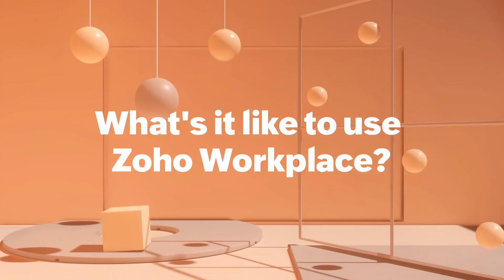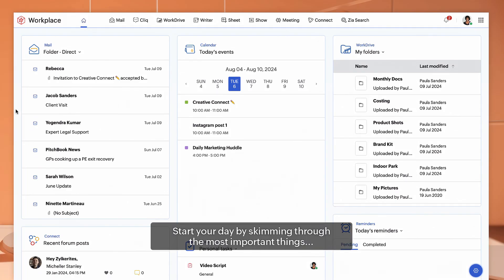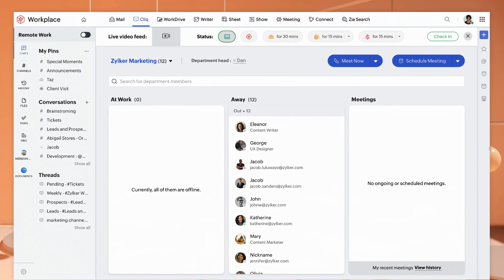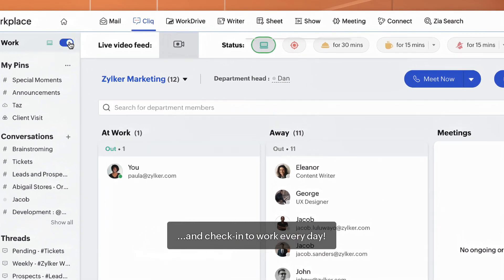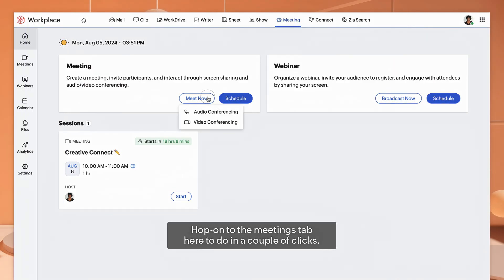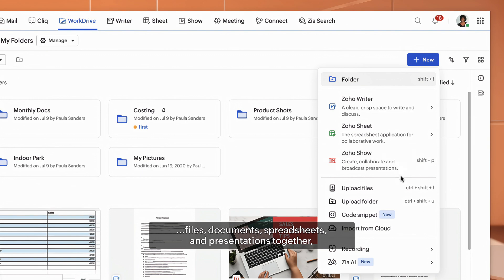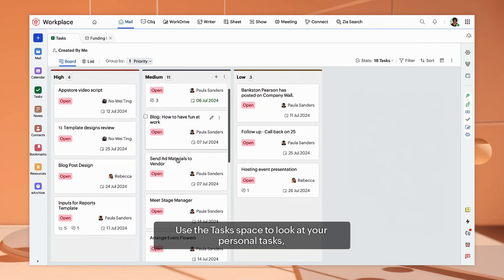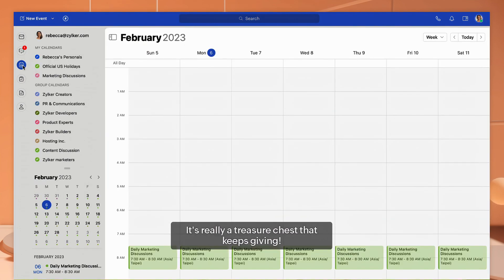What's it like to use Zoho Workplace? | A Guided Tour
See why Zoho Workplace is right for your company. This guided tour will take you through Zoho Workplace's email, chat, calls, documents, spreadsheets, files, and other capabilities, and how Zoho Workplace makes it easy by bringing it all under one (beautiful!) place.